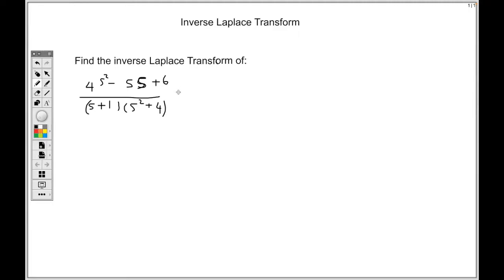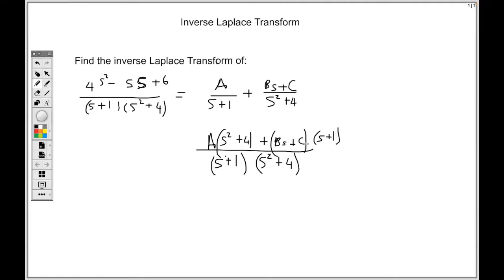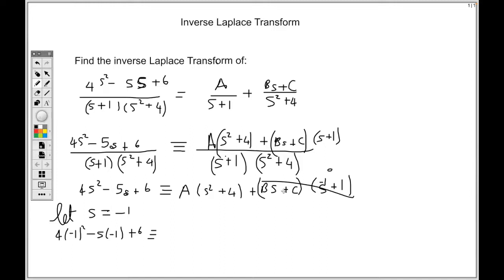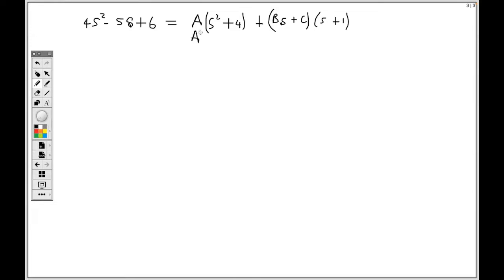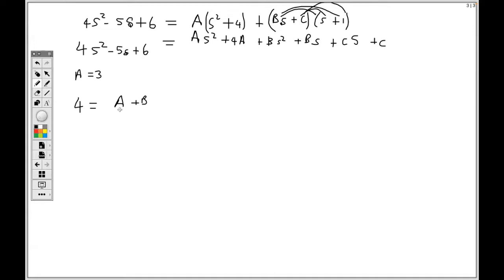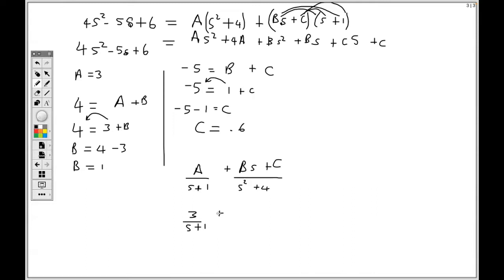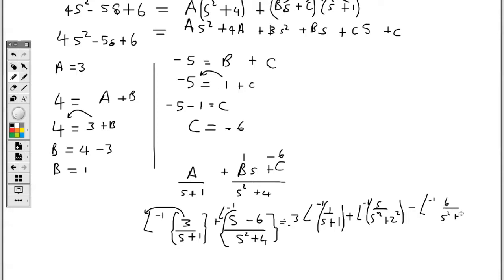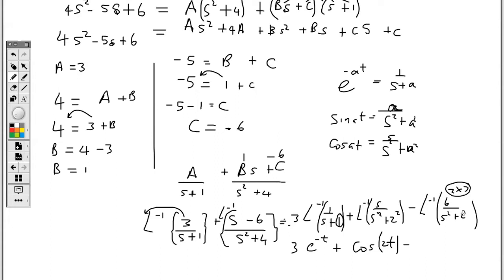Inverse Laplace Transform